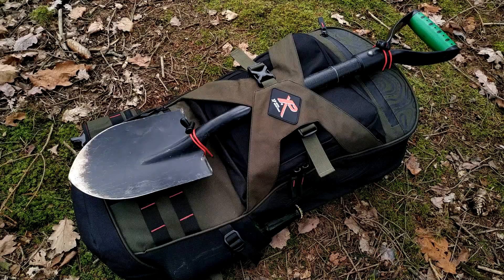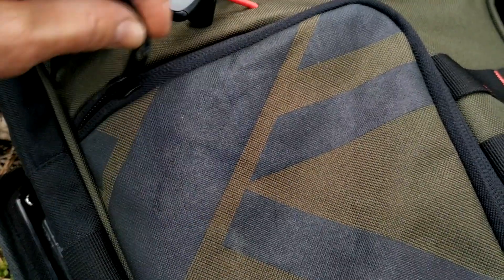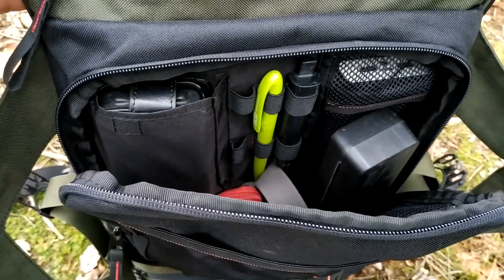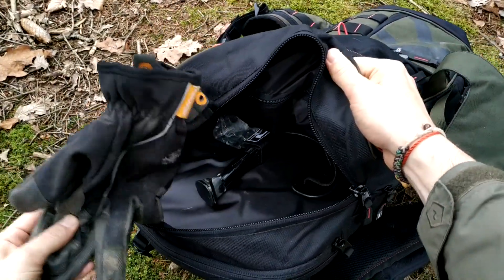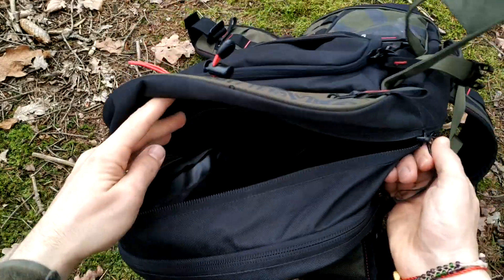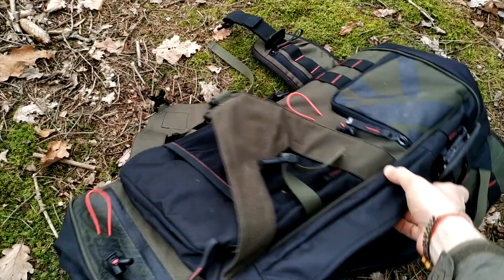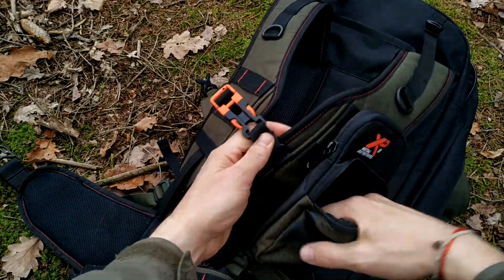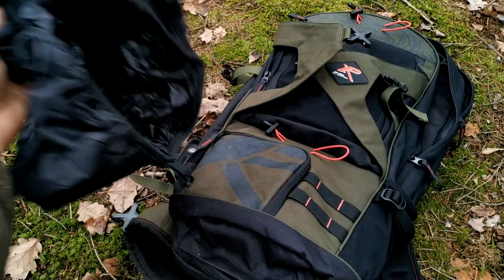New XP BACKPACK 280 Hands-On for Metal Detecting with XP DEUS or XP ORX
The video provides a full review of the new product from XP Metal Detectors the Backpack 280 made specially for carrying your metal detector XP DEUS or XP ORX. Every pocket and accessory is presented and explained. The backpack has even a special pocket for your pinpointer and is not important to have the XP MI-6 or MI-4.

I will be happy if you look at my other videos and tell me, if you would be interested in my future videos in English.